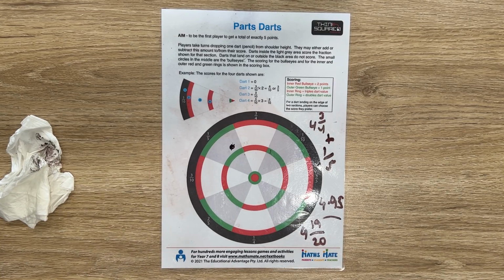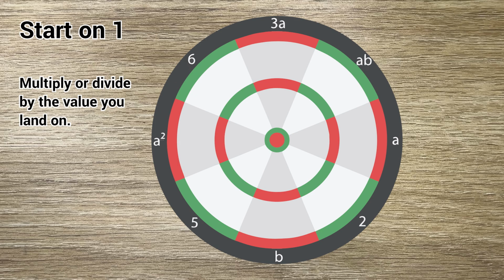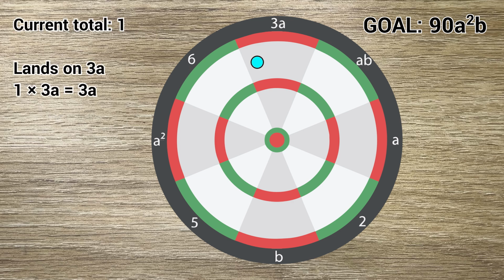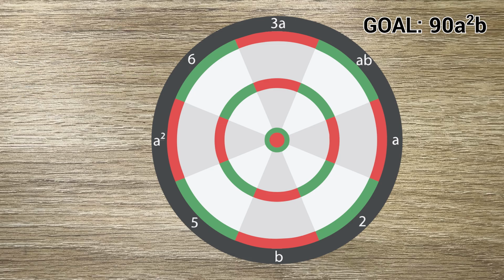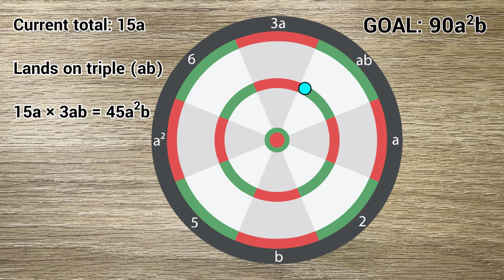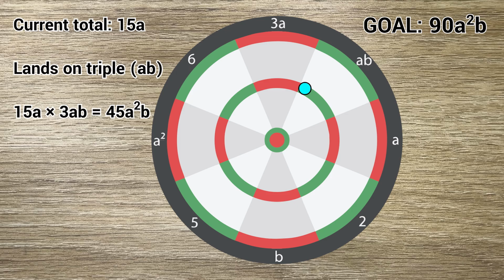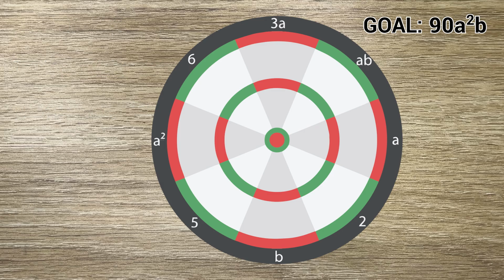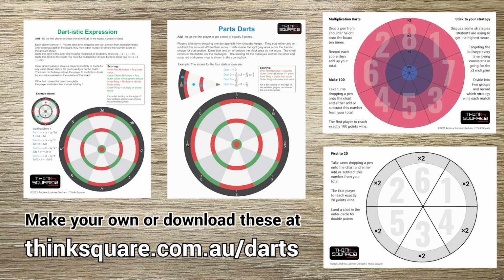Parts Darts - Fractions & Algebraic expressions game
This series of maths games will help your learners with fractions, algebraic expression, multiplication, addition or any other content